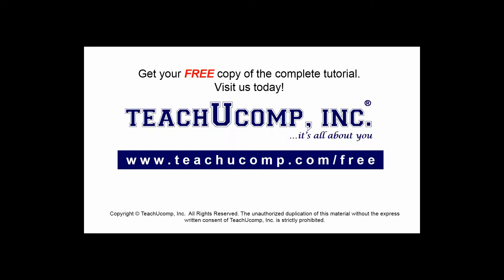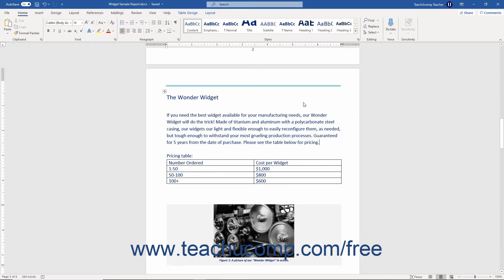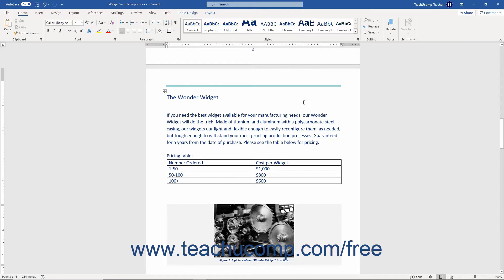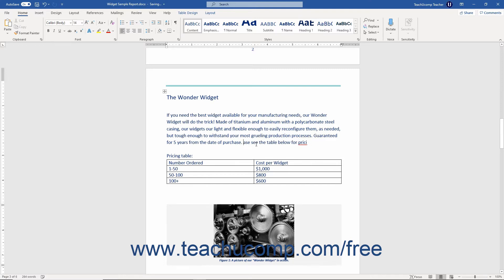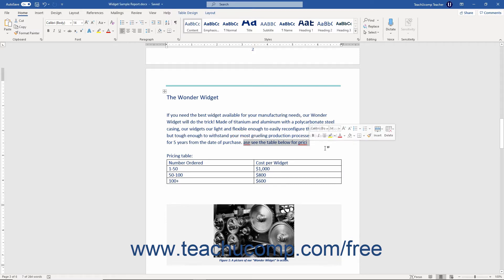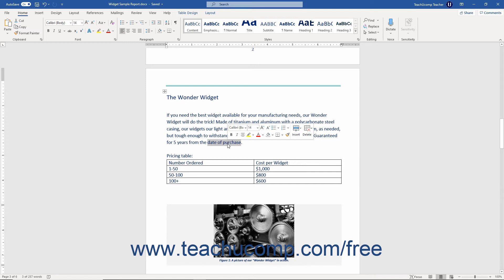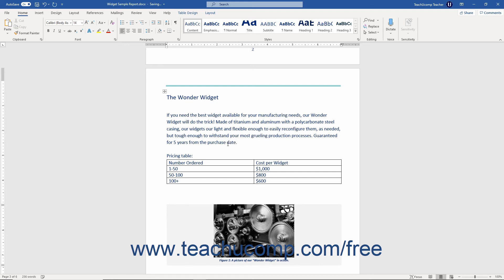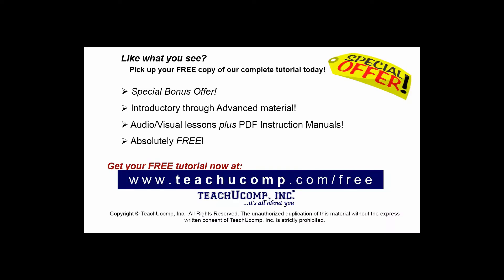Word 2019 and 365 Tutorial Deleting Text Microsoft Training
FREE Course! Learn how to delete text in Microsoft Word 2019 & 365 - the most comprehensive Word tutorial available. Visit us today!